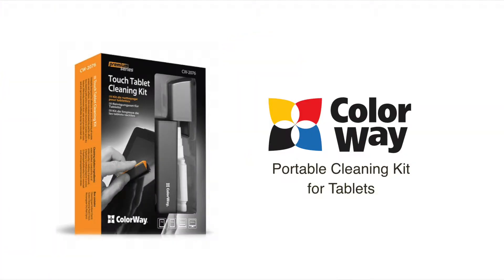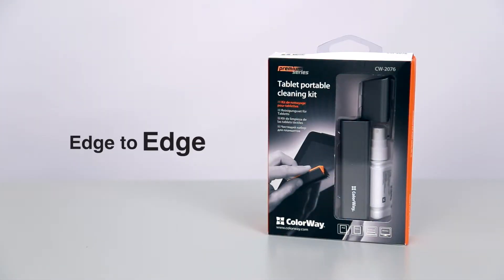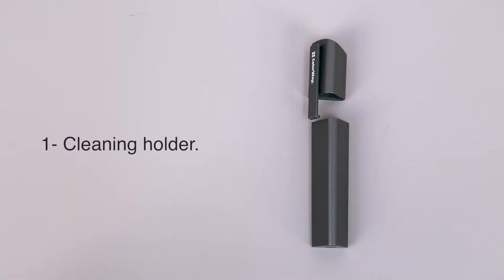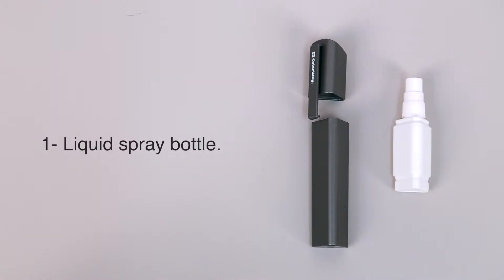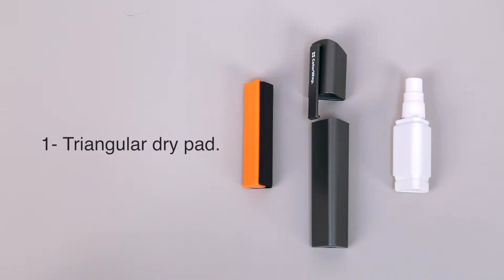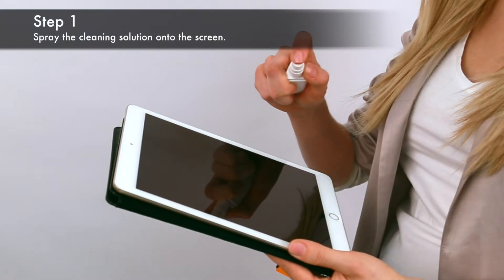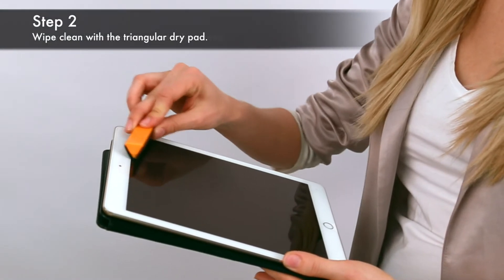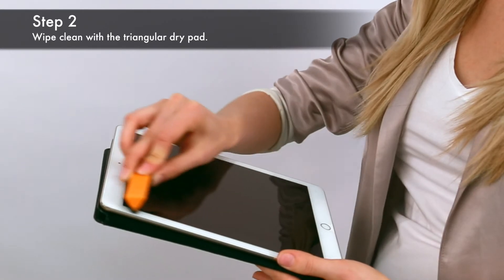ColorWay Premium set for Touch tablets (CW-2076)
ColorWay Cleaner ColorWay Premium set for Touch tablets (CW-2076), Alcohol-free - Compact